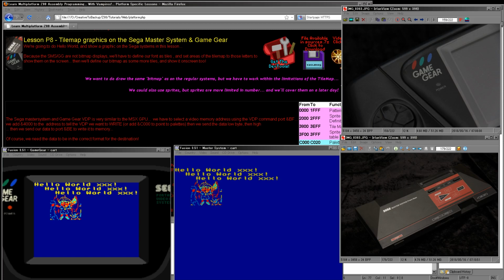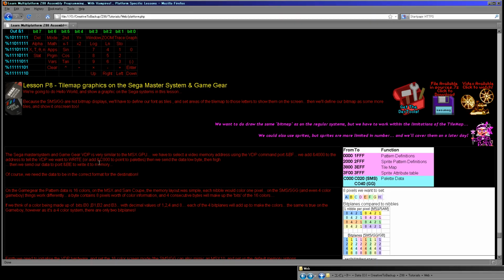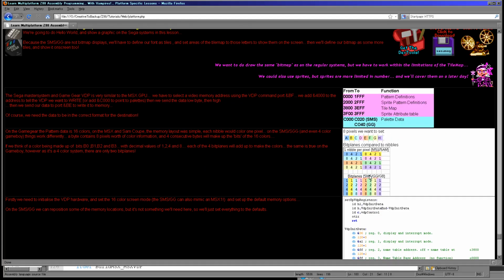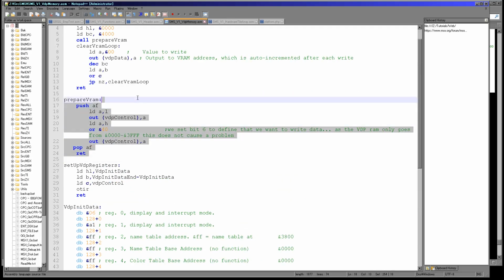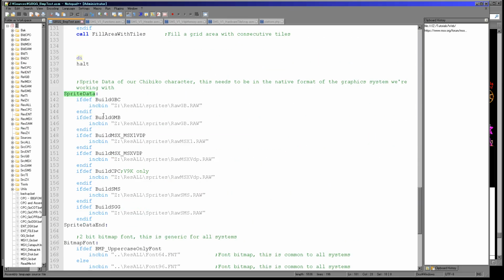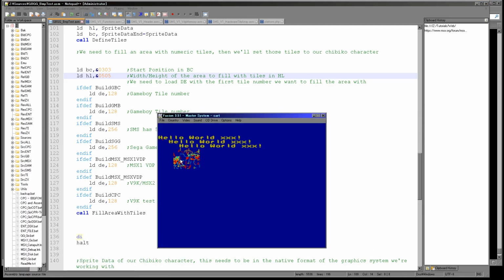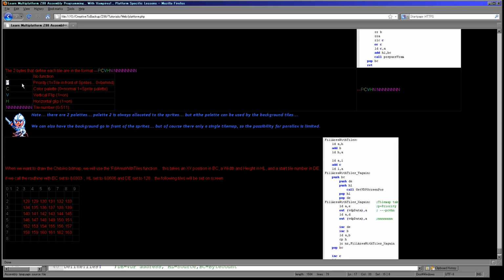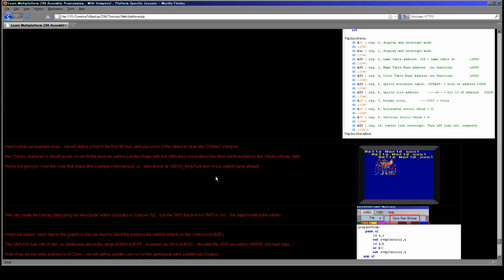Z80 Assembly Programming Lesson P8 - Tilemap graphics on the Sega Master System & Game Gear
In today's example, We're going to look at how to access the GG/SMS tilemap to show text, and draw a bitmap onscreen.

This Video lesson matches the text lesson on my website, and you can get the source code as well...